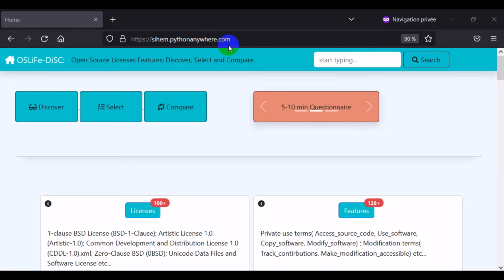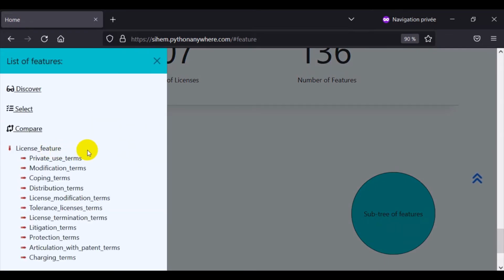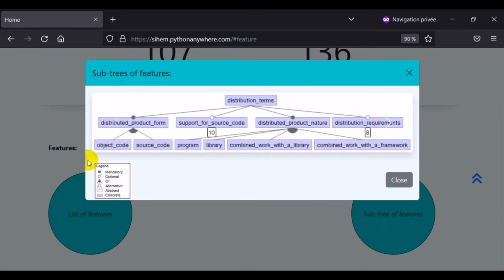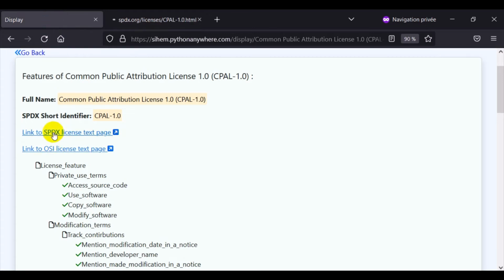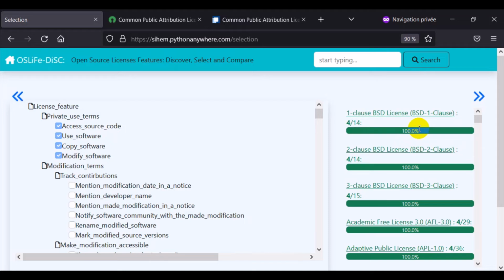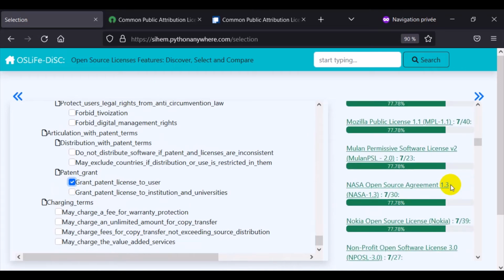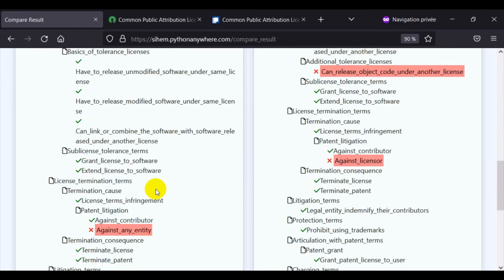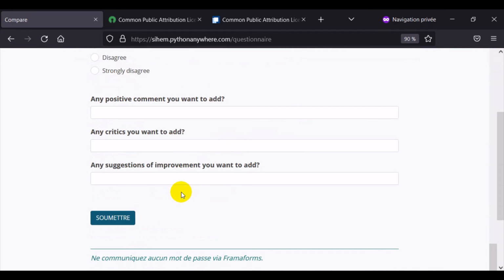Discover, Select and Compare Open Source licenses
Want to no longer be confused about open source licenses terms? Want to be able to compare licenses and understand the differences? Need to consciously select the right open source license for your project according to your desired features?
OSLife-DiSC is what you are looking for:
It allows (1) to discover and helps in understanding Open Source licenses leagl terms, (2) to select an Open Source licenses satisfying given features, and (3) to compare any two licenses to understand the differences.